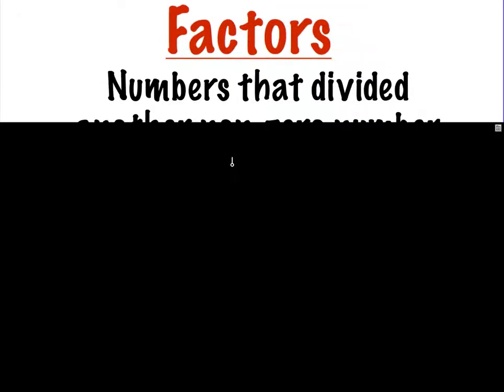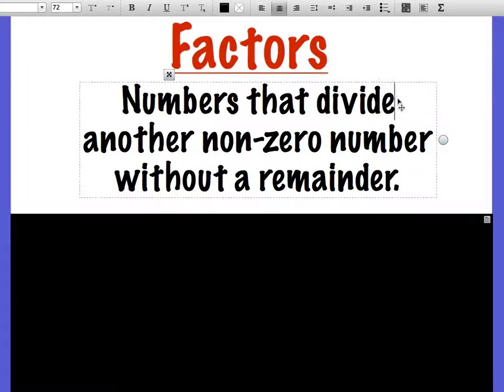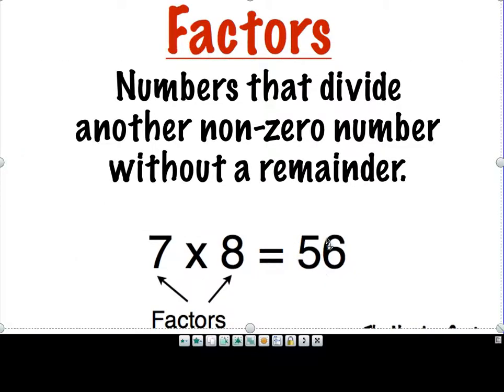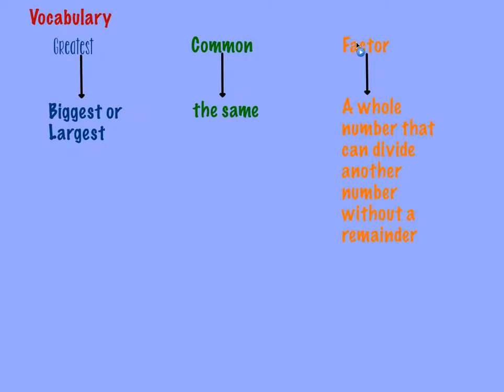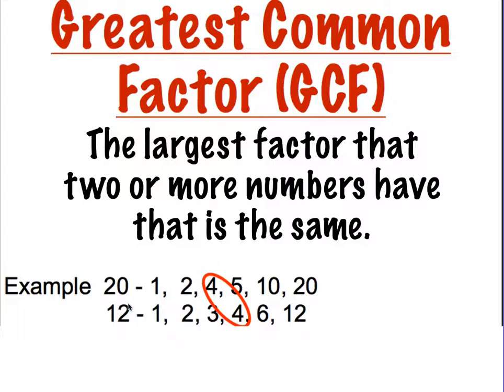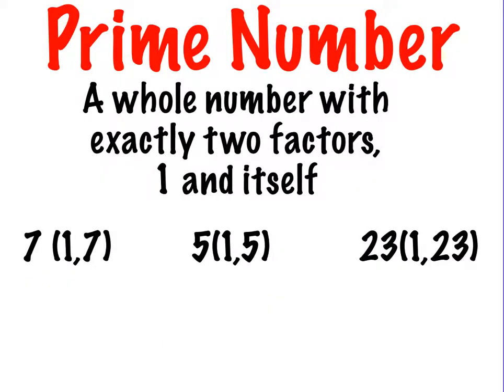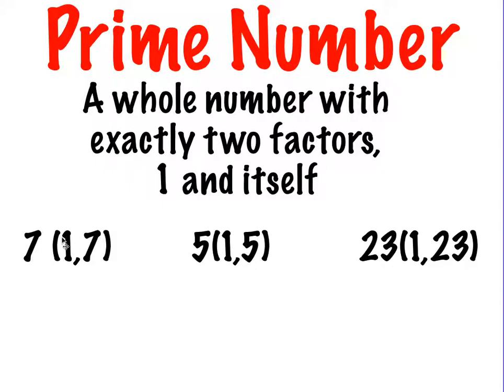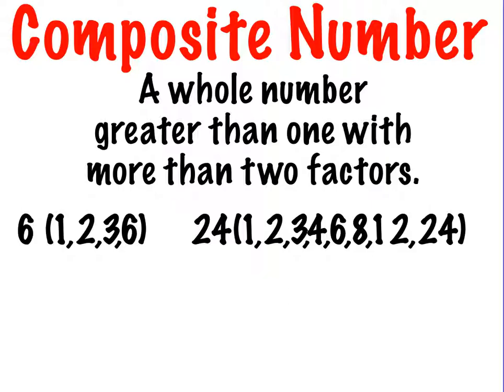G6 2.1 Vocabulary